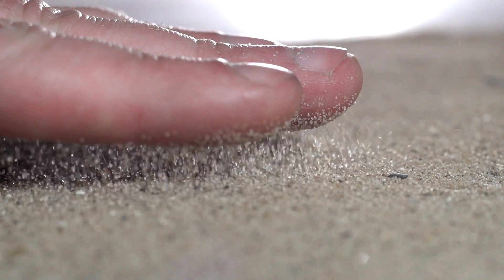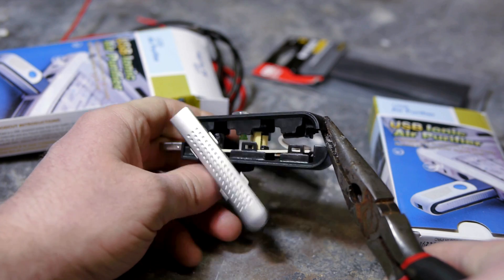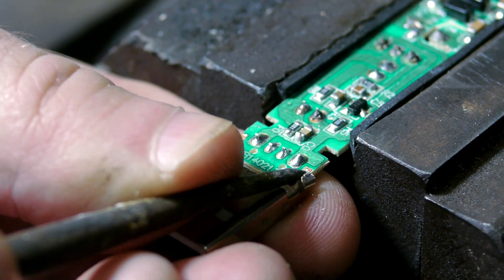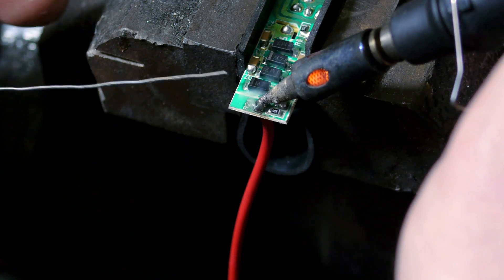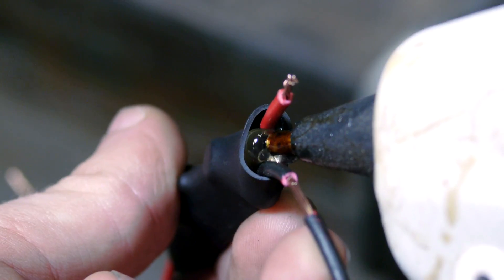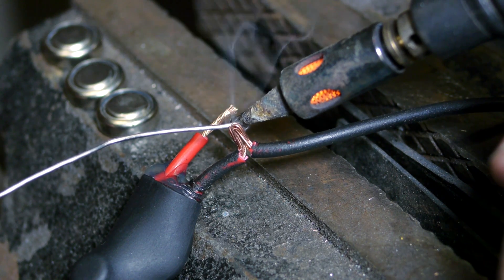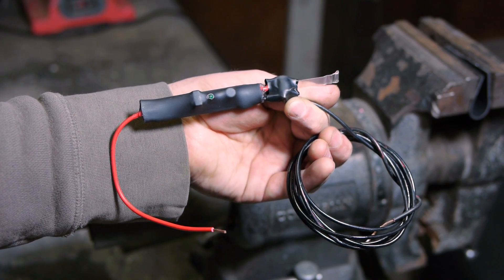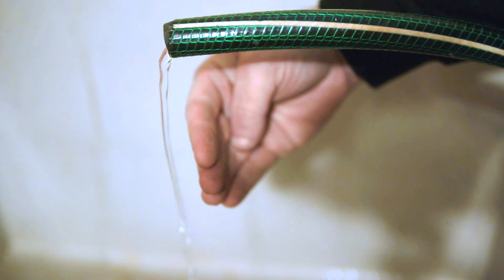How To Make A $5 Static Electricity Generator - NightHawkInLight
This is a great beginner electronics project that can be done in under an hour for around $5.

The generator featured in this video is less powerful than my old versions as the electronics are less capable of high currents and voltages, but it produces enough of an effect to put on a good show. This version also doesn't hurt as much to use. My previous model shocks hard! Both versions have their place for various demonstrations.